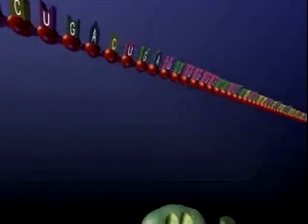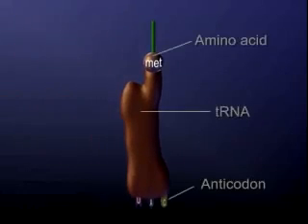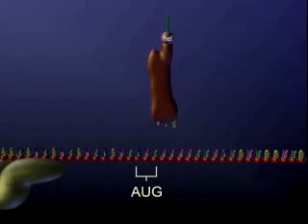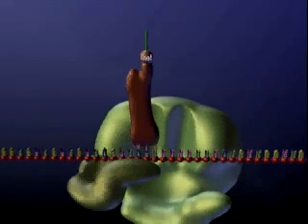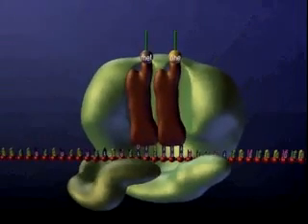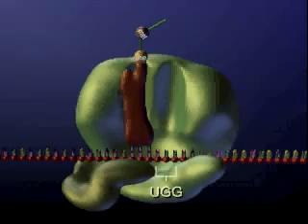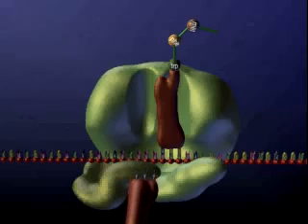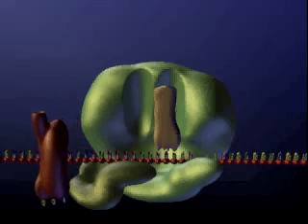Translation - A Level Biology - Unit 5